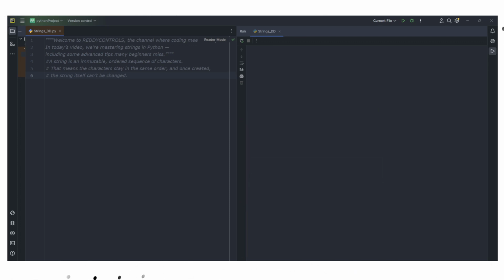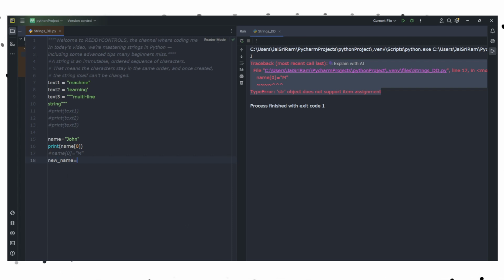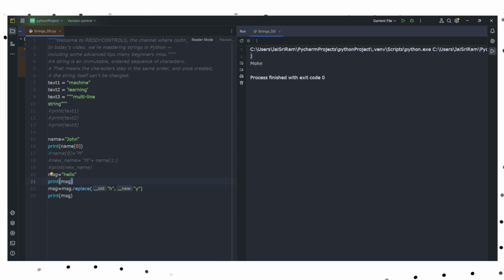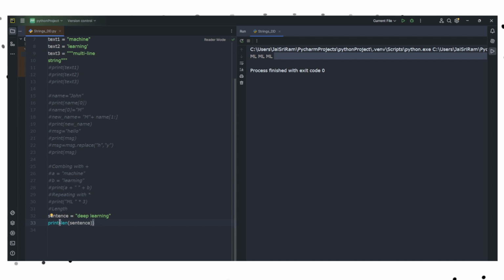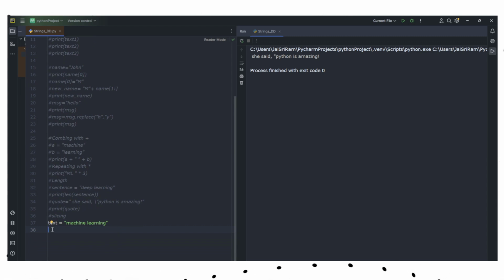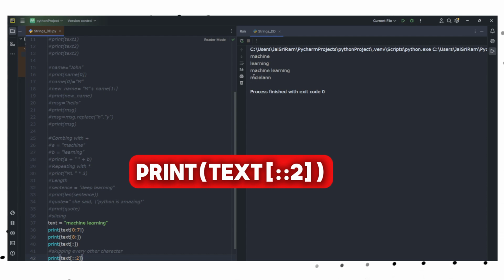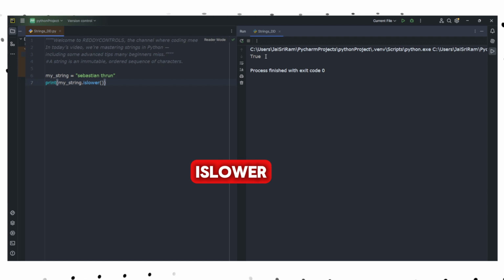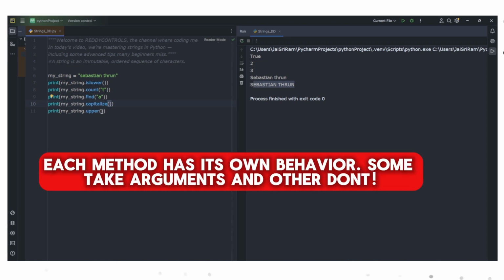Top 5 Python String Tricks You’re Probably Missing!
Learn 5 powerful string methods in Python that beginners often miss. From split() to strip(), these tips will clean your code fast.

🔹 How to slice strings with examples
🔹 How to concatenate and repeat strings
🔹 Difference between functions and methods
🔹 Tips on using documentation instead of memorizing

💡 Real-world examples using machine learning-related strings like "model_accuracy_98"
💻 Whether you’re just starting out or brushing up, this tutorial will solidify your understanding of one of Python’s most essential data types.

TIMESTAMPS
0:00 - Intro
0:30 - What is a String?
2:10 - Strings are Immutable
4:30 - Replace method
6:30 - String Concatenation & Repetition
7:45 - len ()
10:00 - Escape \
10:30 - String Indexing and Slicing
14:50 - Useful String Methods
19:00 - Final Thoughts

✅ About ReddyControls.

Strings are more than just text in code! This video explores the power of strings in Python, showing you how to slice, search, and even their **string formatting**. You'll also learn about the **python string methods** and some advanced **python string slicing** tips that many beginners often miss when working with **strings in python**.